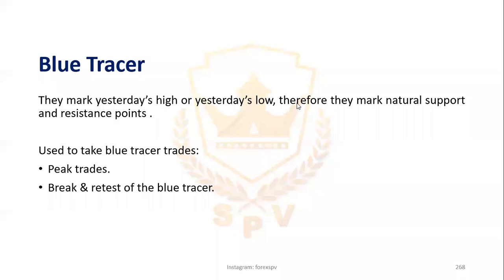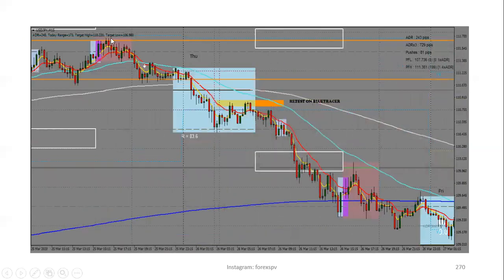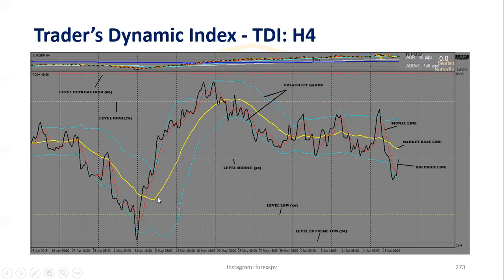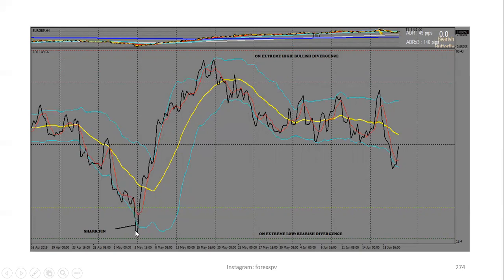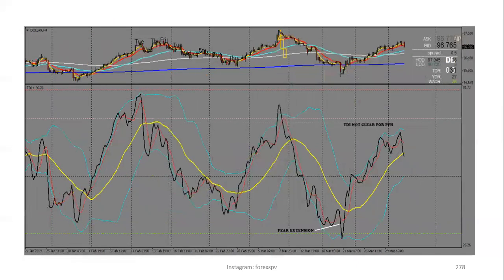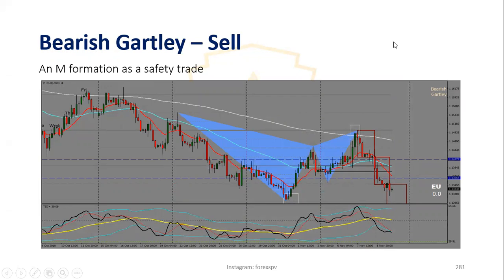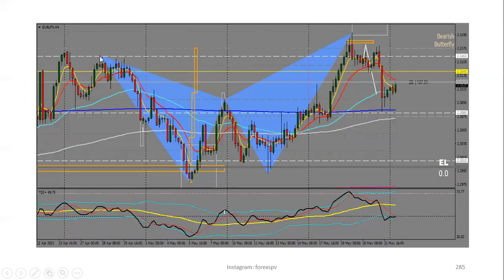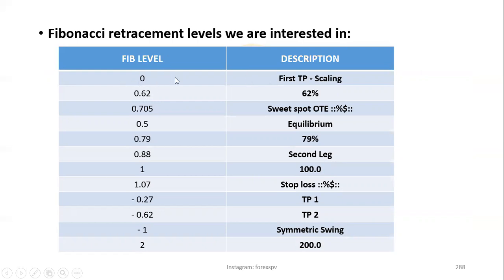Lesson 09: Market Maker Trading Indicators | MQP Alloy Strategy 2021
In this lesson, we break down the indicators included in our Market Maker template to help identify entries, exits, and market cycles. You’ll learn:
- Bluetracer for session levels & structure shifts
- TDI (Traders Dynamic Index) for momentum confirmation
- EMAs for trend direction
- ADR (Average Daily Range) for price movement limits
- Harmonics Pattern for Price Reversal Alerts

These tools work together to refine your decision-making and improve trade accuracy.